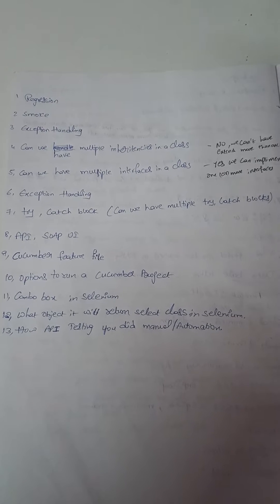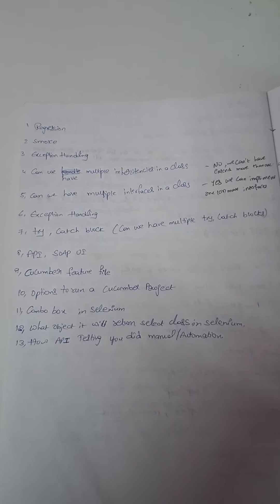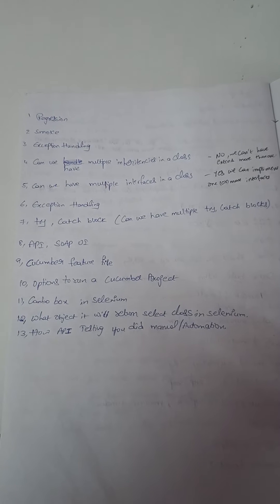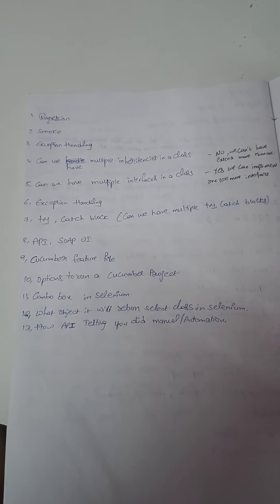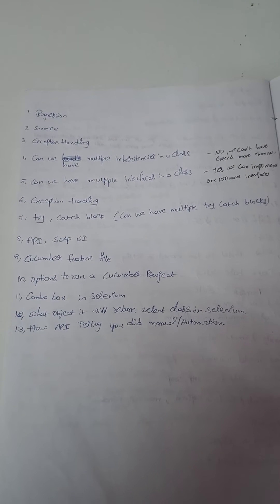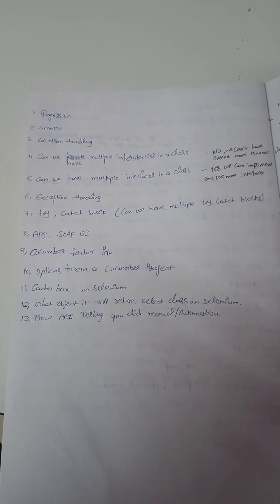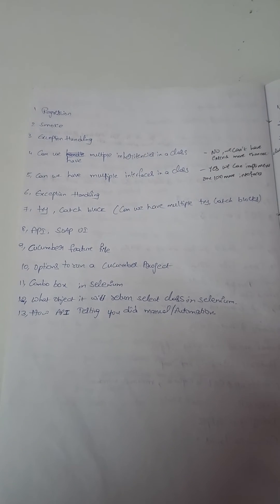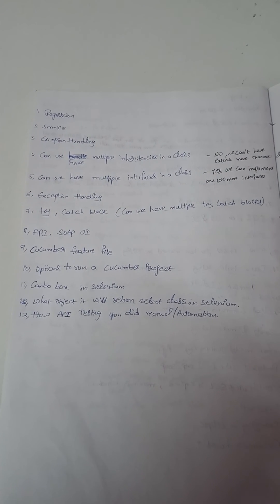Infosys Automation testing L2 Technical interview questions